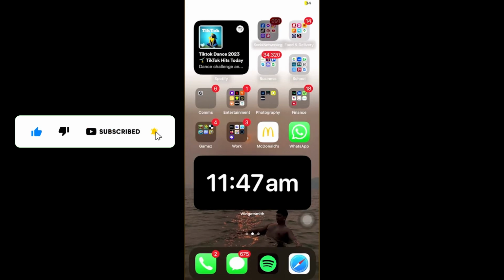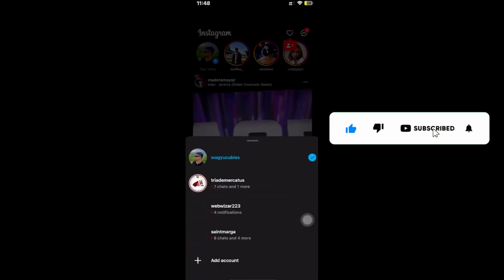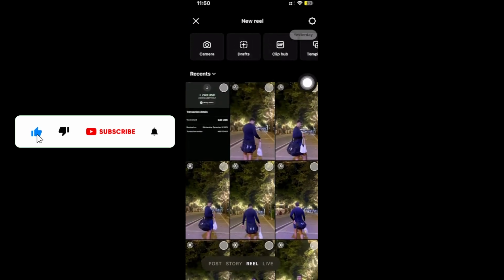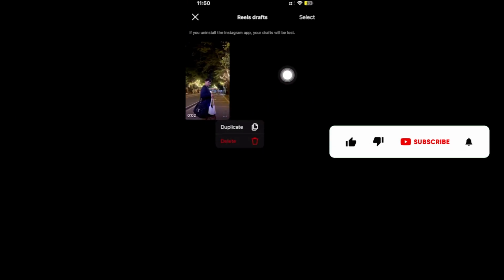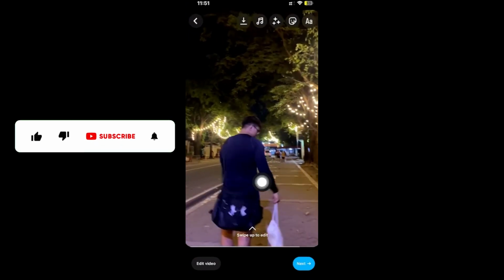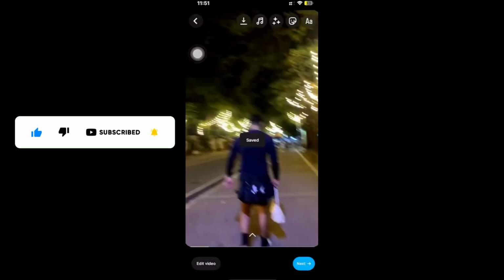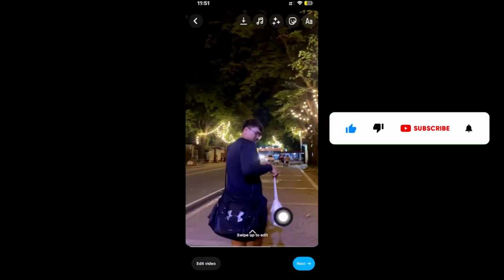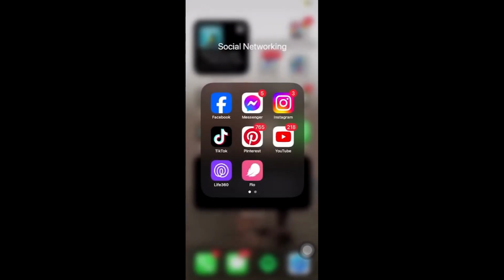How To Save Instagram Draft Reels In Gallery Without Posting | Easy Steps | Quick Setup Tips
In this video, you'll discover how to easily save Instagram draft reels to your gallery without posting them. Make sure to watch until the end to learn the step-by-step process!

Did you find out how to download Instagram draft reels to your gallery?

Interested in another video on how to keep Instagram draft reels in your gallery for 2023?